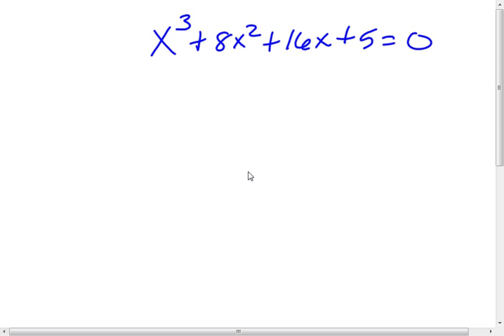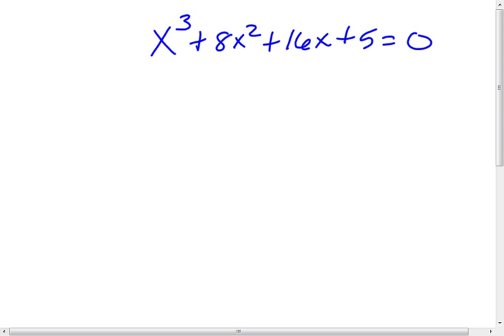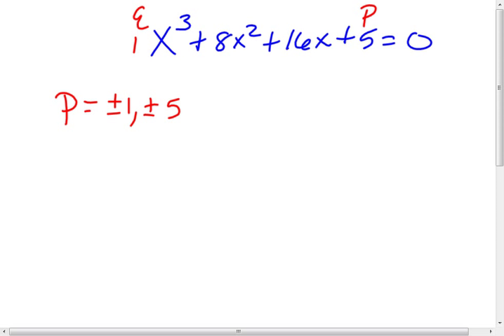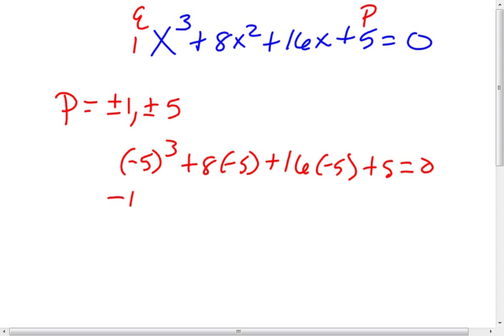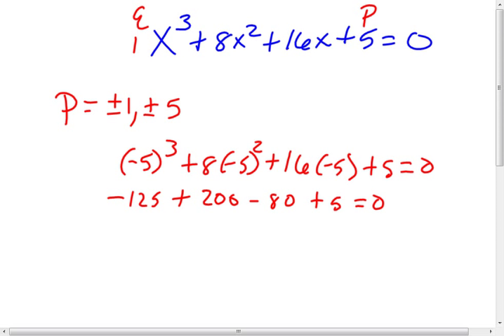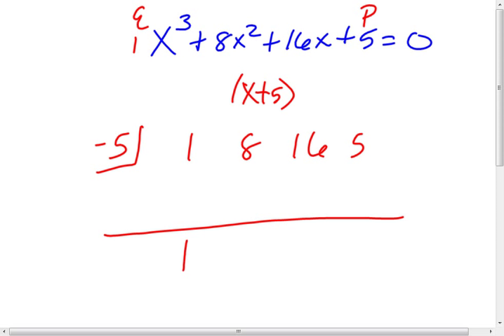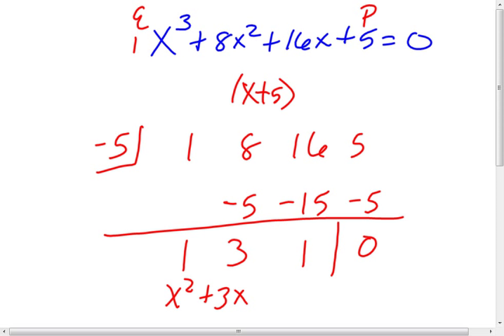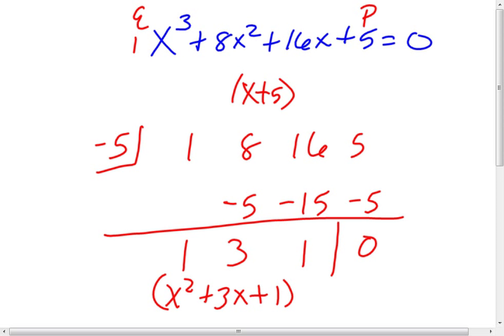4-4 Integral Root Theorem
Using Integral Root Theorem to find rational roots